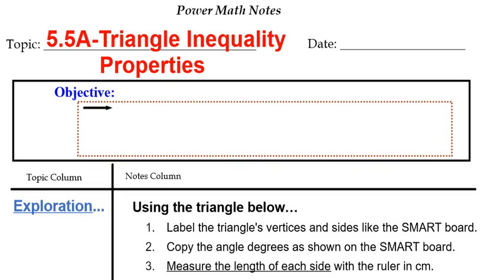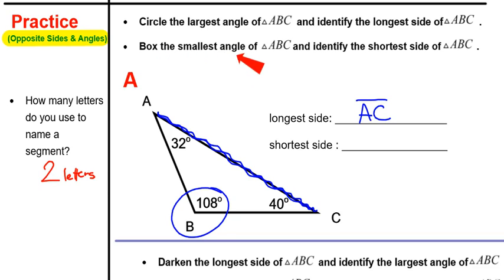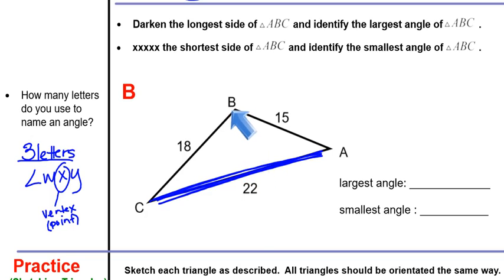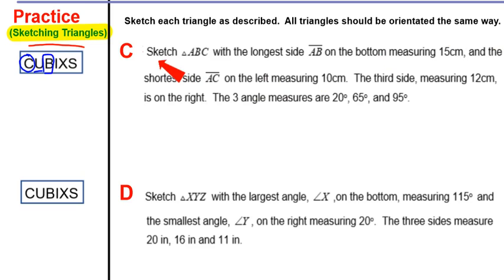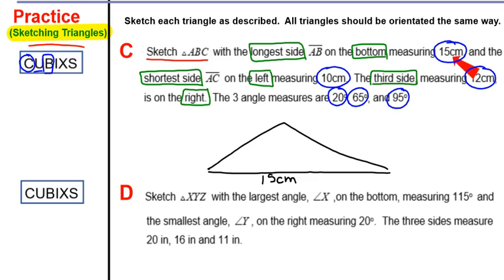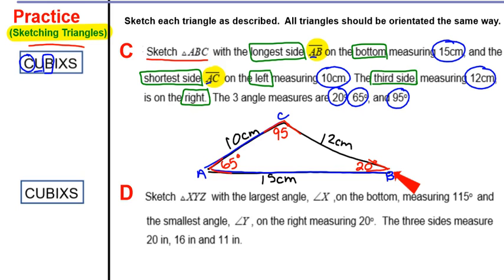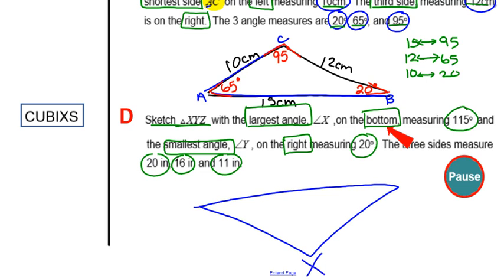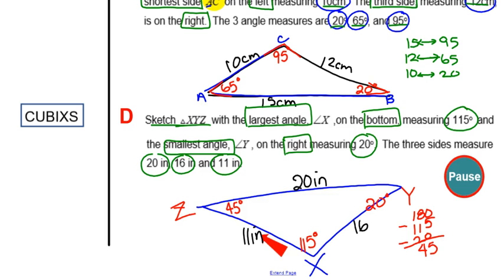V Notes 5 5A Practice Triangle Inequality Properties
Opposite Sides and Angles of a triangle examples
Sketching Triangles examples